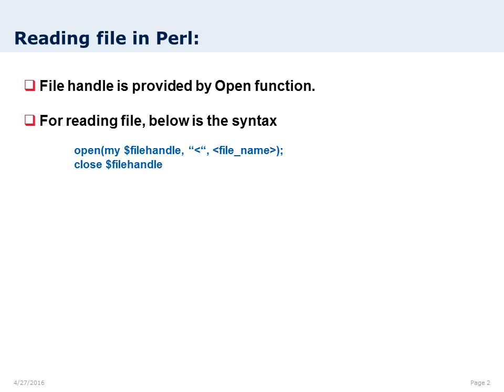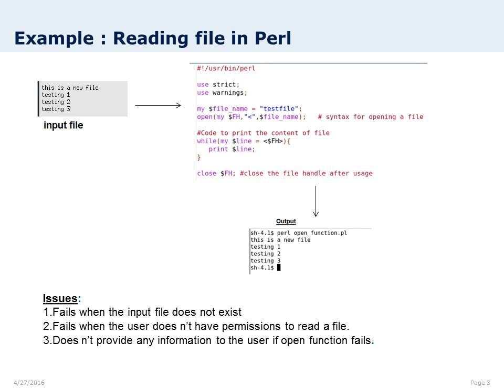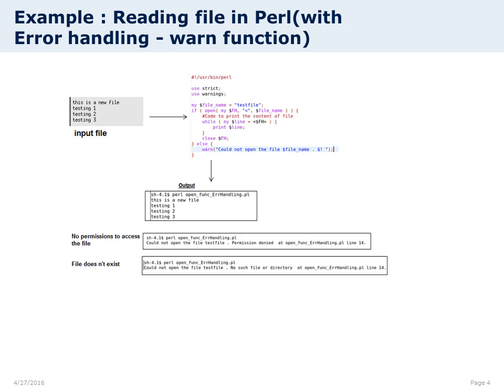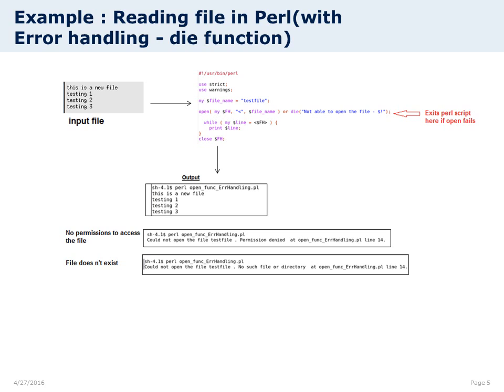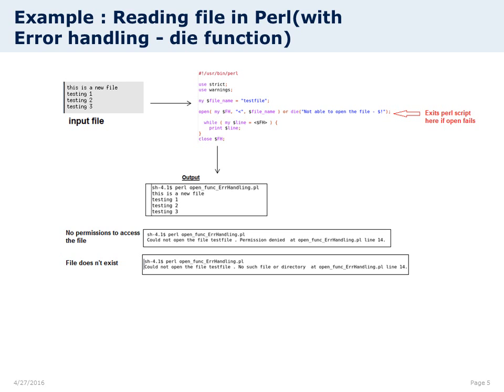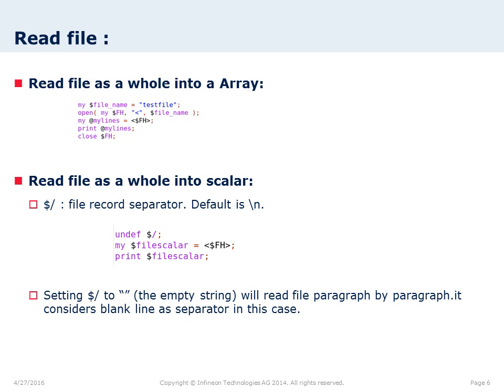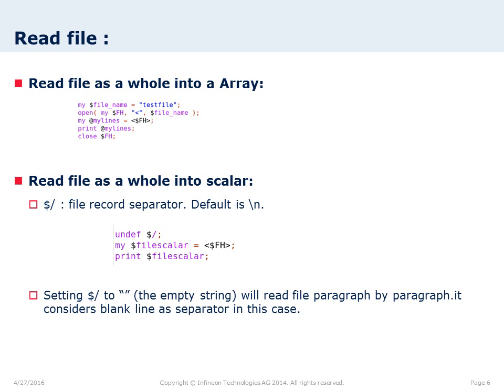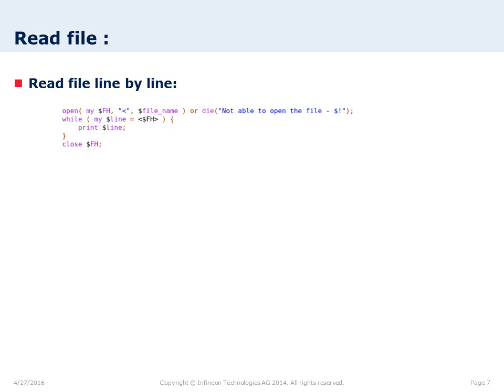Perl File Handling read file